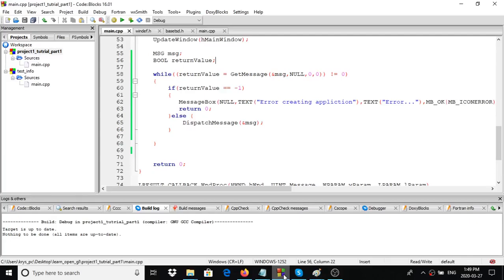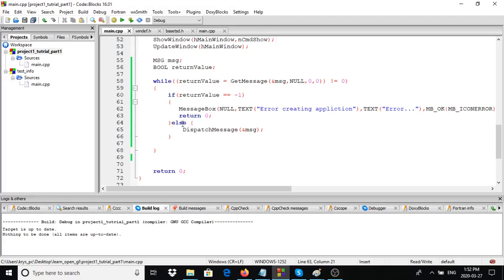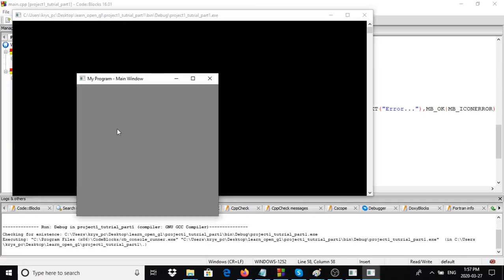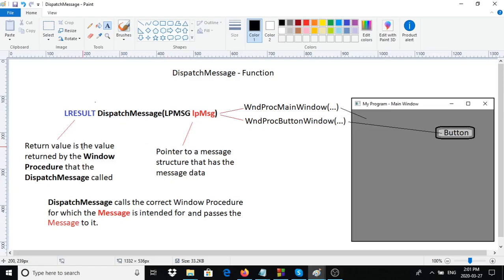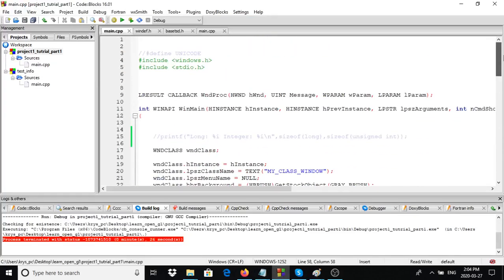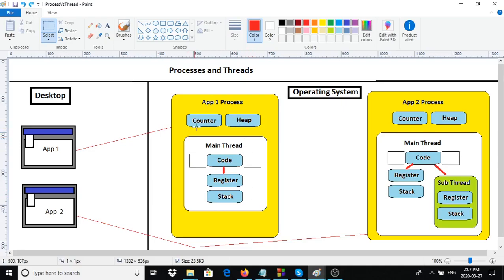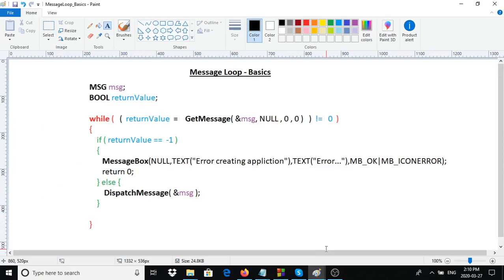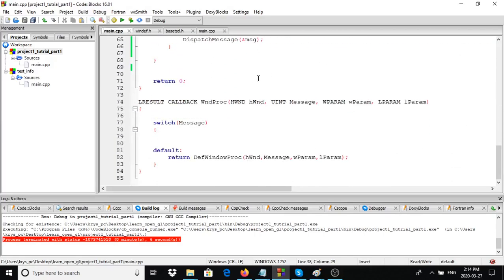Video7 - Windows API Message Loop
This video describes how bare bones message loop logic works on Windows 32 API.